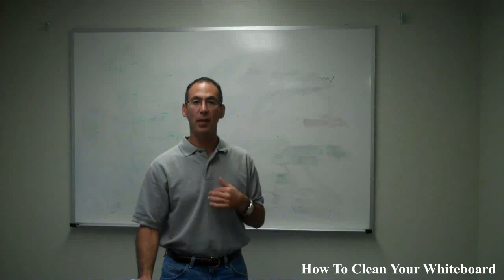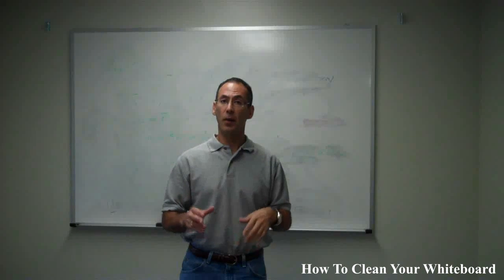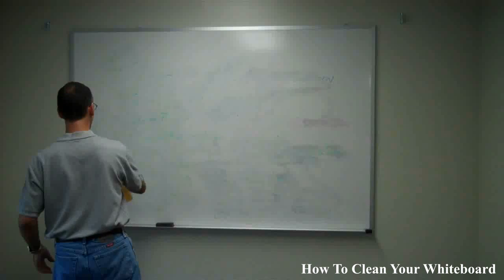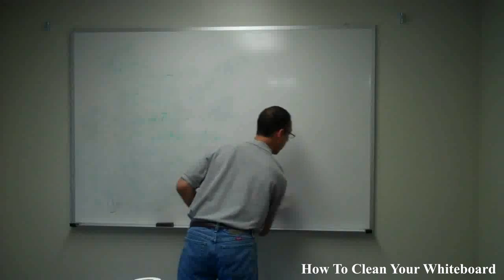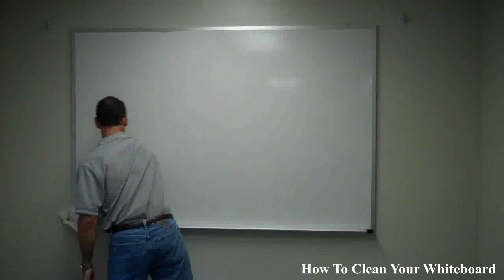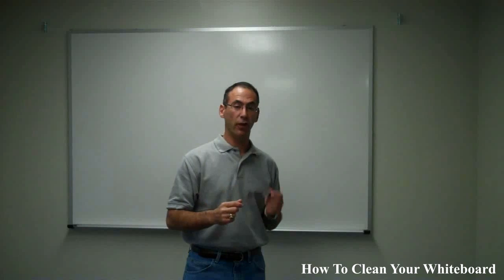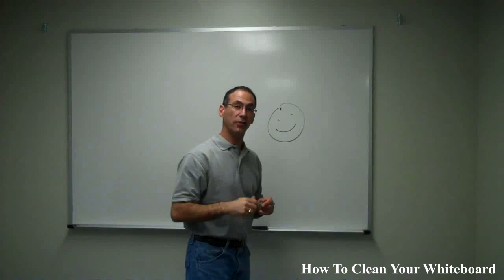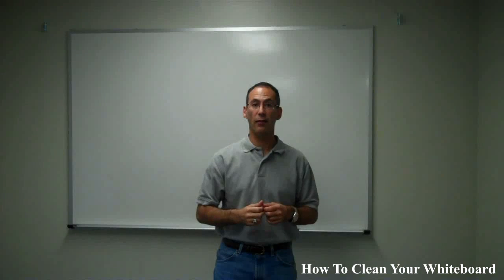How To Clean Your Whiteboard - US Markerboard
A step-by-step instructional video from US Markerboard on the proper way to clean your whiteboard.

1.  Wipe down the board as best you can with your eraser.

2.  Using  Green Works Natural all purpose cleaner by Clorox (this is our personal preference) spray the board and  then wipe down with a paper towel.

3.  Then using some dishwashing soap diluted with water, wash down the board.  Dry with a paper towel or rag.  Repeat until the board is completely clean and no residue is left.

This simple process will produce a clean and revitalized board that performs to its maximum potential.

Be sure to visit US Markerboard for all your whiteboard needs.

Quality Products -- Knowledgeable Customer Service -- Great Prices